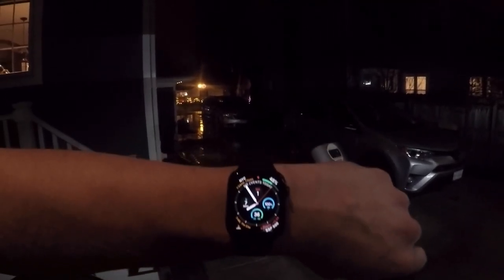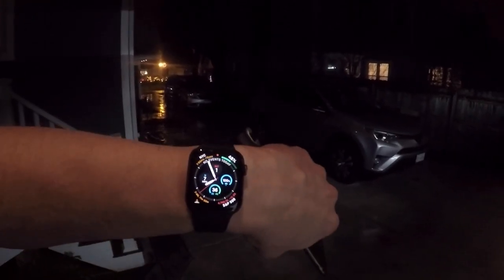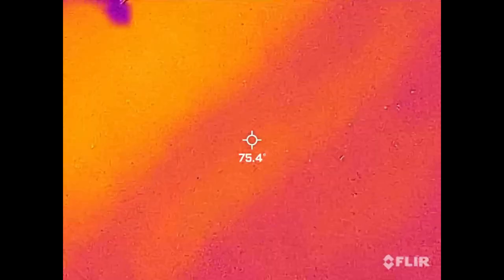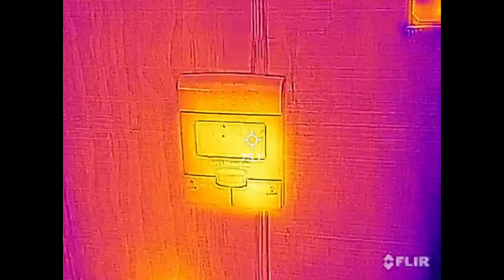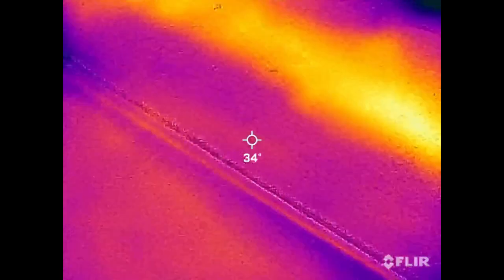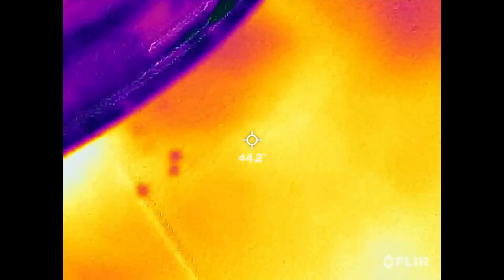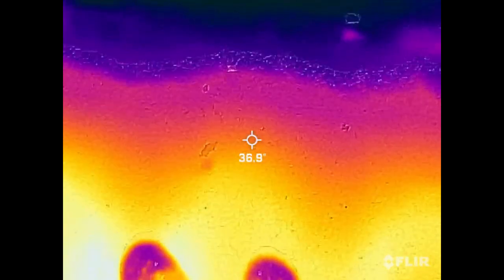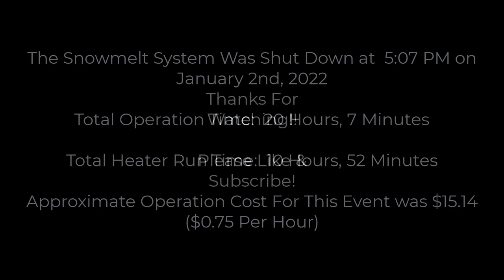Buffalo NY Heated Driveway FLIR Thermal Imaging Camera Walk-around - Episode 78 [1-1-2022]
This video was started on New Years Day 2022.  It was in the 40's and raining most of the day, with the rain expected to turn to ice and snow overnight.  3-6 inches were expected.  Since I get a lot of comments about "pre-heating" the slab instead of turning it on after the snow has already accumulated, I thought I would give that a try this time.  Unfortunately the power supply to my GoPro failed, and the battery died after an hour of timelapse.  We only ended up getting 1-2", so it wasn't a total loss.  In an effort to still provide good content, I decided to fire up the FLIR thermal imaging camera purchased form Amazon and give you guys a walk around of the driveway both before the snowmelt was turned on, and after it had been running for 20 hours.

Products I used to build the system:
-3" Diversitech Concentric Vent Kits (2)
-100 Plate Flat Plate Heat Exchanger 400,000 BTU's
-1 1/2" Epoxy Coated Copper Tube Split Ring Extension Hangers (10)
-1" Epoxy Coated Copper Tube Split Ring Extension Hangers (20)
-1" Swing Check Valves (5)
-10"x8" ABS Plastic Dustproof Waterproof IP65 Junction Box

Tools I used to build the system:
-12" Adjustable Wrenches (2)
-14.1 oz Bernzomatic Pre-Filled MAP-Pro Gas Torch Style Cylinders (2)
-9'' x 12'' Welding Pad Protector, Carbon Felt Torch Soldering Heat Shield, High Temp Flame--Resistant Fabric, Plumbers Pad

If you’re new to my channel and want to start at the beginning, I highly recommend you visit my Heated Driveway / Snowmelt playlist which can be found